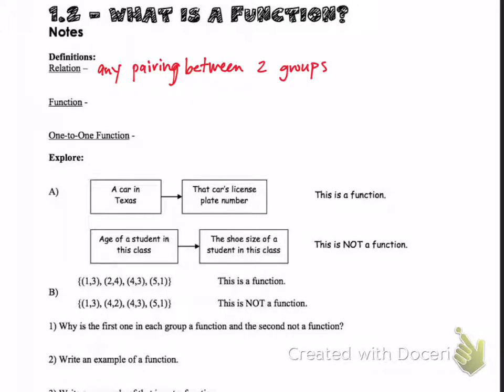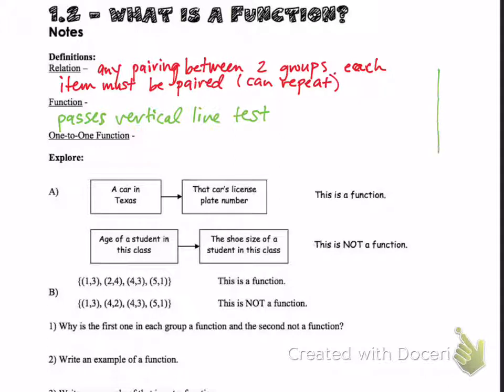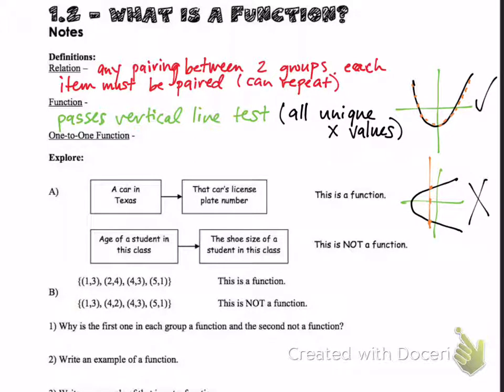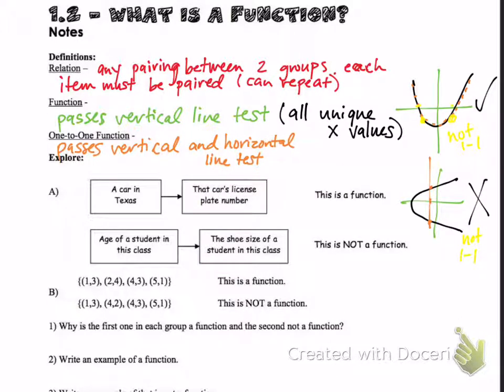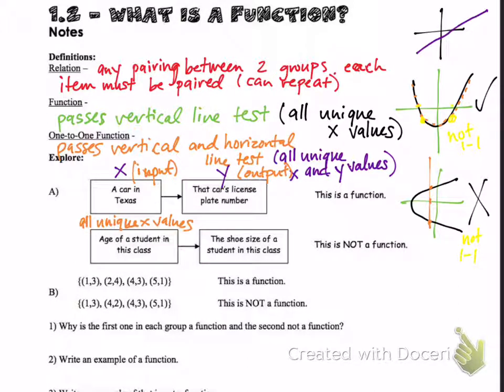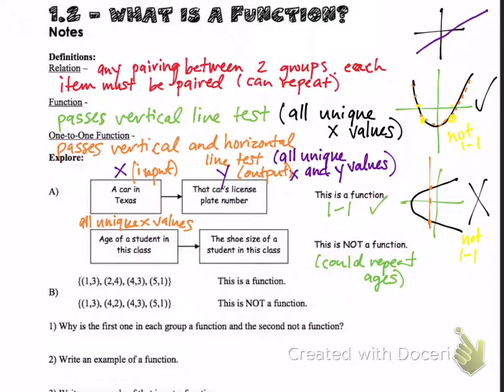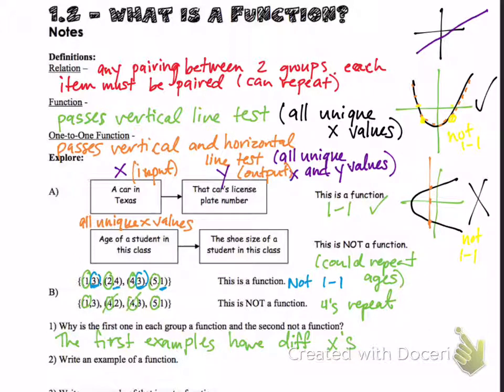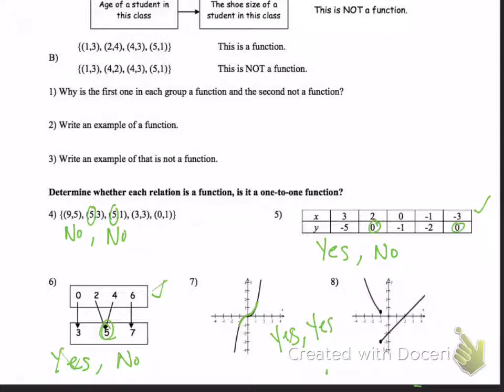1.2- What is a Function